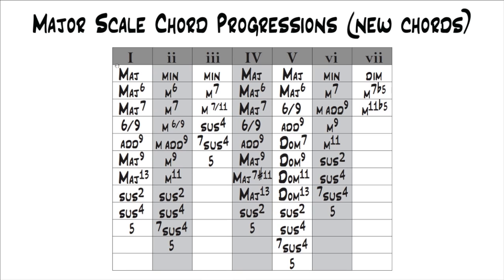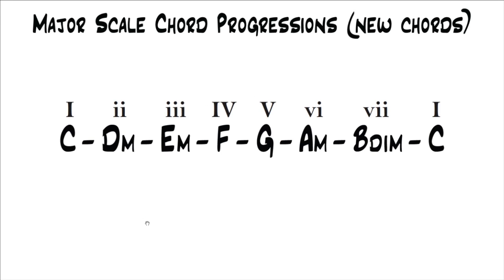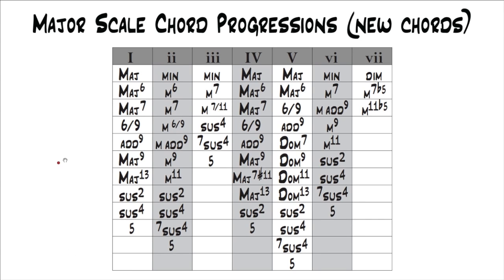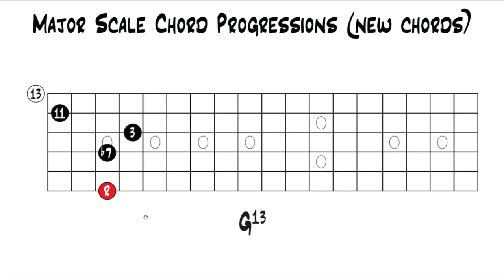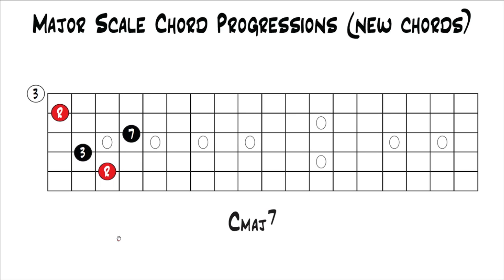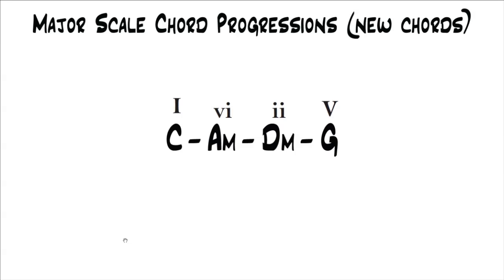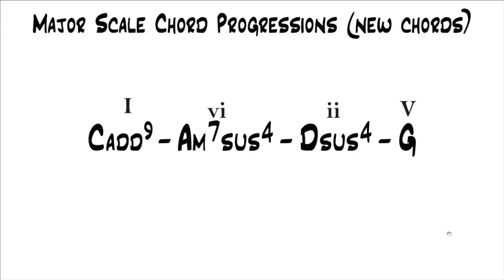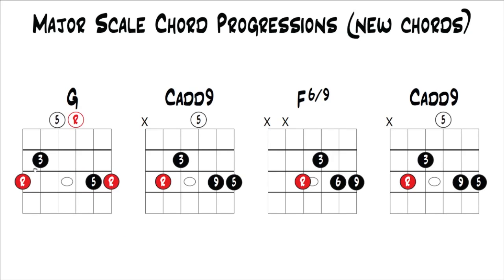Music Theory for Guitar - Chord Progressions (More Chord Options)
In this lesson I’ll show you how to play popular chord progressions using the chords from this section

Free! Beginner Chords and Chord Progressions eGuide

*Lesson 1.1: Intervals and how to play them on 1 string up to an octave
*Lesson 1.2: Intervals between the open strings
*Lesson 1.3: Intervals and Interval shapes
*Lesson 1.4: Octaves and Octave Shapes
*Lesson 1.5: Unison notes and Unison note shapes
*Lesson 1.6: The Musical Alphabet and Chromatic Scale
*Lesson 1.7: The Major Scale
*Lesson 1.8: Intervals of the Major Scale
*Lesson 1.9: Major Scale Patterns
*Lesson 1.10: Upper Intervals of the Major Scale
*Lesson 1.11: The difference between Major Scale Patterns and Positions
*Lesson 1.12: Major Scale – Fretboard Insight
*Lesson 1.13: Major Scale Keys
*Lesson 1.14: More in-depth Major Scale Insights
*Lesson 1.15: Sharps and Flats in each key
*Lesson 2.1: Major Triads
*Lesson 2.2: minor Triads
*Lesson 2.3: Diminished Triads
*Lesson 2.4: Augmented Triads
*Lesson 2.5: Major Triad to Minor, Diminished and Augmented
*Lesson 2.6: Triad Shapes all String Sets
*Lesson 2.7: Triad Inversions
*Lesson 2.8: Triad Inversions Vertical
*Lesson 2.9: Augmented Triad Inversions
*Lesson 2.10: Diatonic Major Scale Triads
*Lesson 2.11: Harmonized Major Scale
*Lesson 2.12: Major Scale Chord Progressions
*Lesson 2.13: Find the key of a Chord Progression (song)
*Lesson 2.14: Open Triads
*Lesson 2.15: Harmonized Major Scale with Triads
*Lesson 2.16: Harmonized Major Scale with Intervals
*Lesson 3.1: 7th Chords
*Lesson 3.2: 7th Chords Construction
*Lesson 3.3: Close Position 7th Chords
*Lesson 3.4: Drop 2 Chords
*Lesson 3.5: Drop 3 Chords
*Lesson 3.6: Diminished 7th Chord Inversions
*Lesson 3.8: Diatonic Major Scale 7th Chords
*Lesson 3.9: Harmonized Major Scale with 7ths Chords
*Lesson 3.10: Harmonized Major Scale with Drop Chords
*Lesson 3.11: Chord Progressions with 7th Chords
*Lesson 3.12: Find the key of a progression (song) that has 7th chords
**Lesson 4.14: Chord Progressions using the new chords from this section